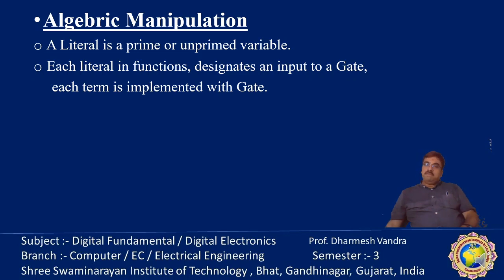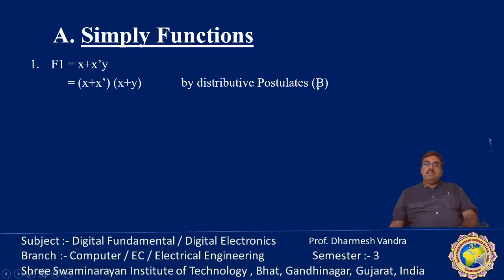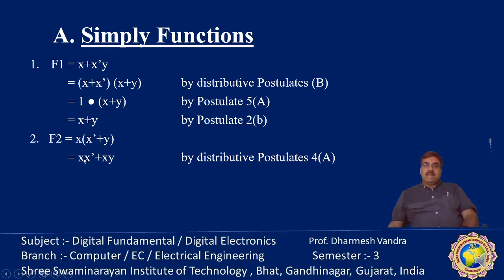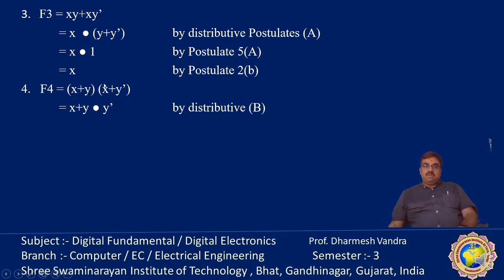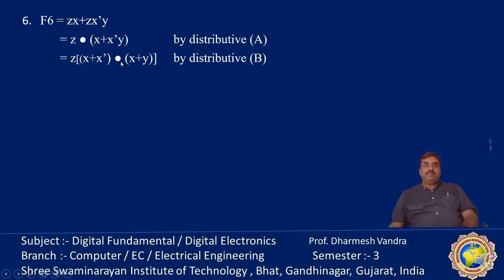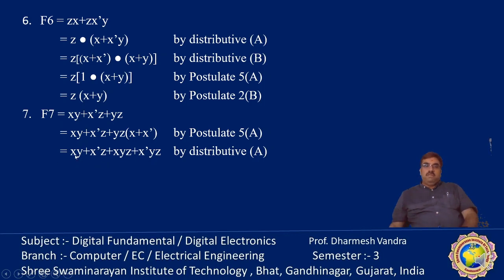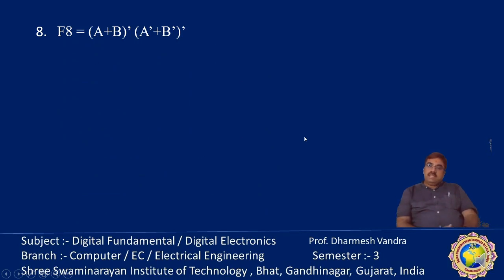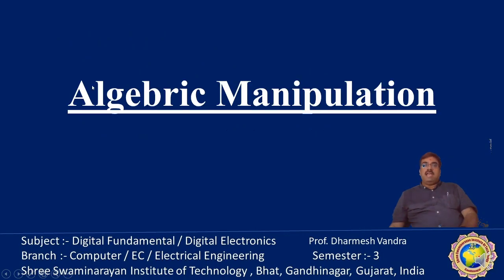digital electronics:- Algebraic manipulation , Simplification of Boolean function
digital electronics:- Algebraic manipulation , Simplification of Boolean function use for reduce the Gates to design digital circuit. it reduce the power consumption, so first Boolean function simplify is necessary in digital electronics.